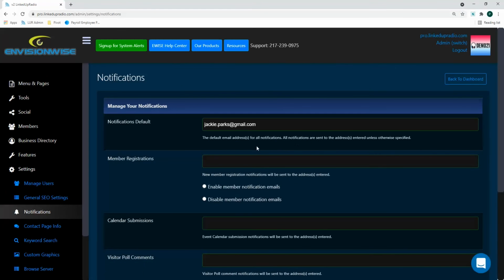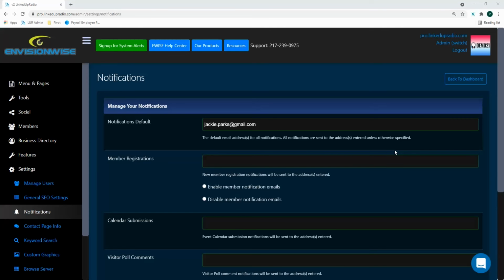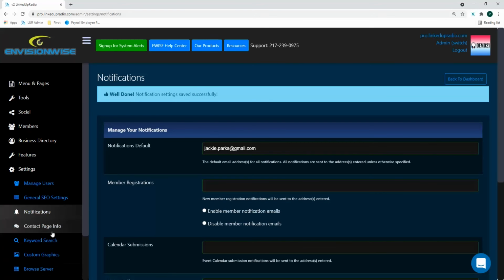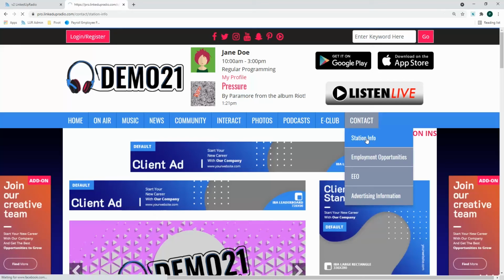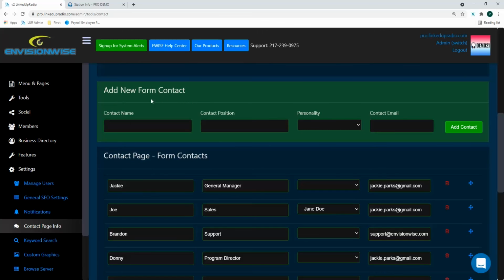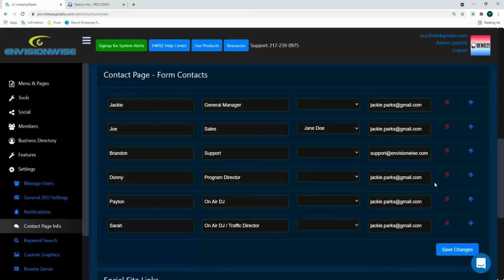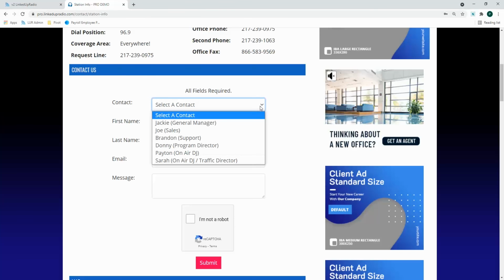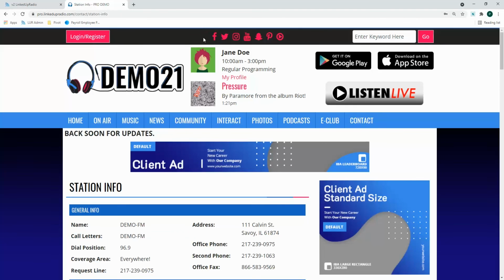Notifications and Contact Page Info Overview - Envisionwise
Learn how to use the Notifications and Contact Page Info sections of our content management system in this video.